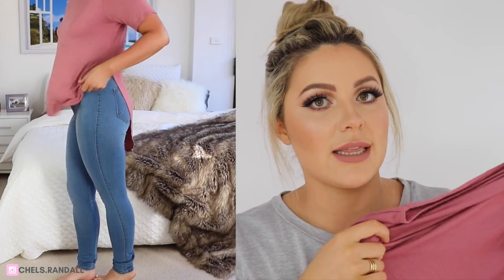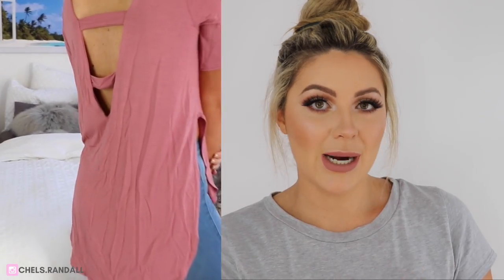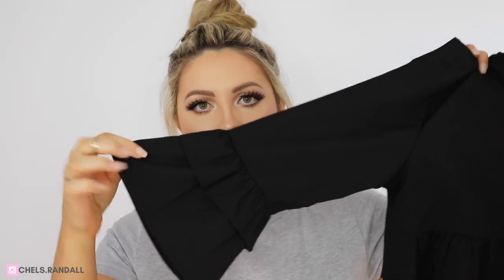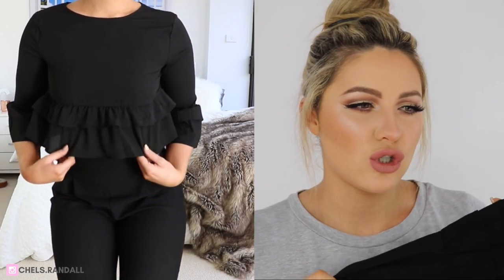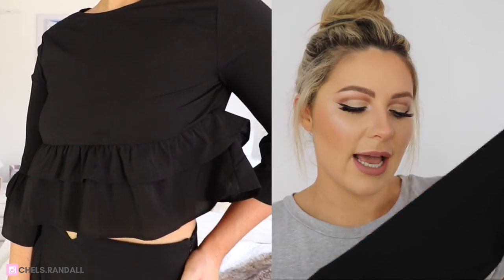Pretty Little Thing Clothing Try On Haul | Fashion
Omg my first clothing haul! Hopefully you guys enjoy this so I can create more of these because I actually really enjoyed filming this. Everything you need to know is listed below!

* G I F T  &  D I S C O U N T  C O D E S  *

USE CODE: CHELSPONI

USE CODE: CHELS